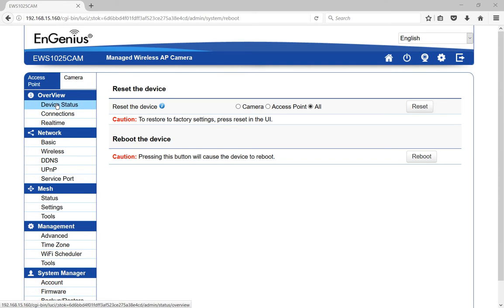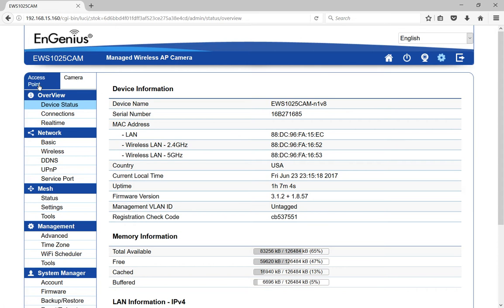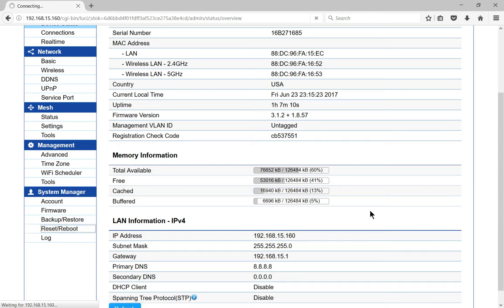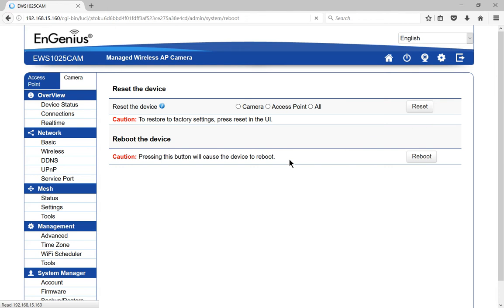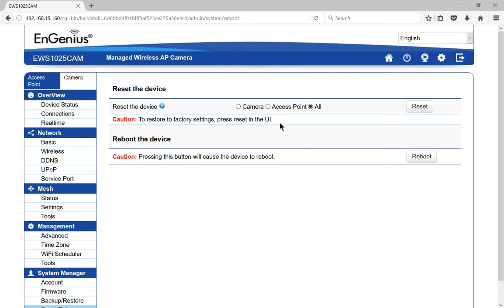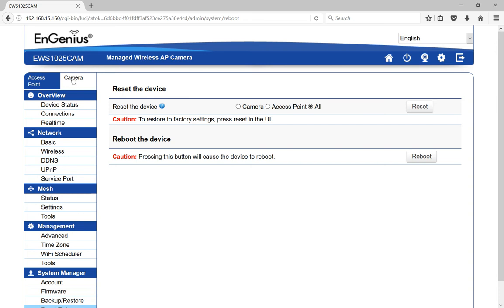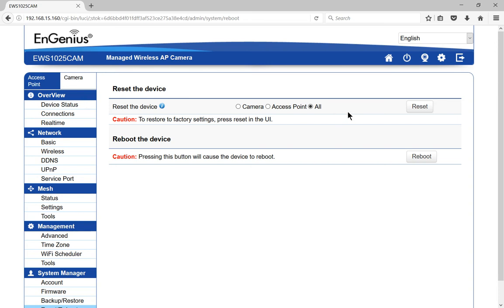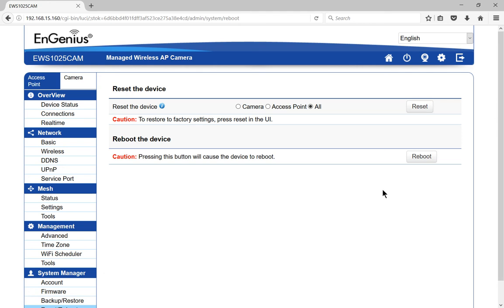How to reset Engenius Mesh Camera to factory defaults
Professor Robert McMillen shows you how to reset Engenius Mesh Camera to factory defaults.